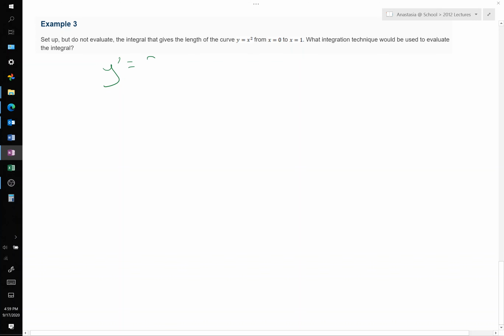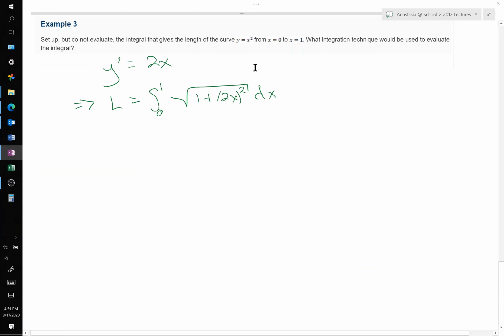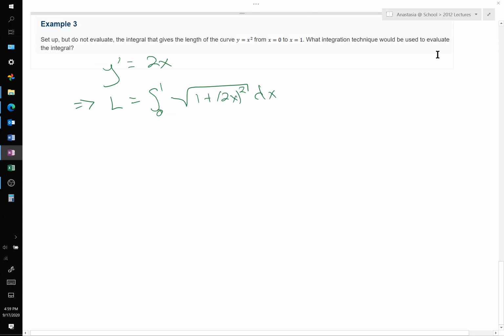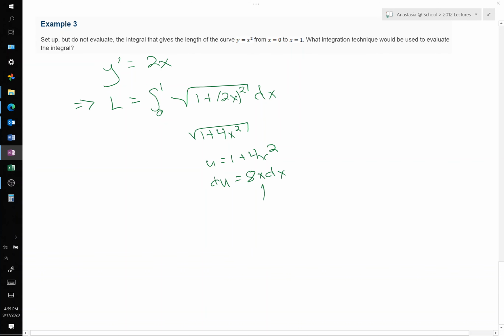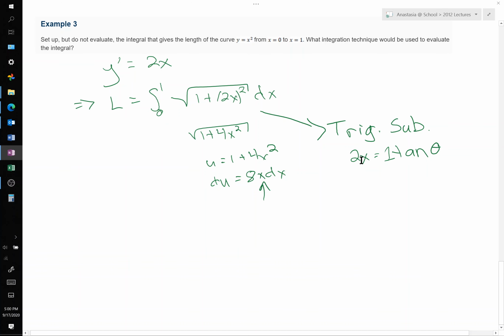AU MATH 2012 Dr. Wilson - Section 7.4 Arclength Example 3 Solution